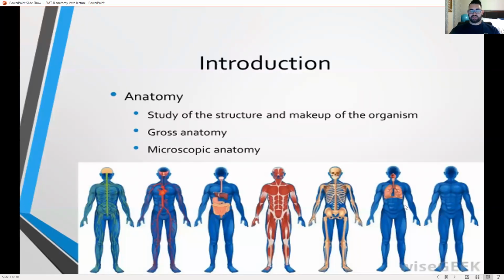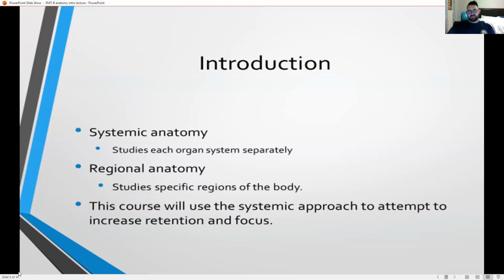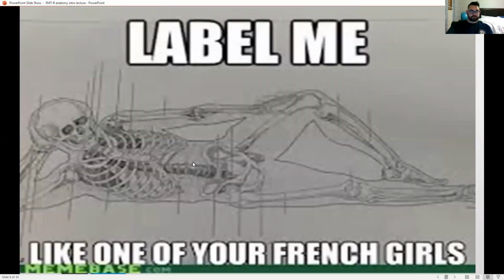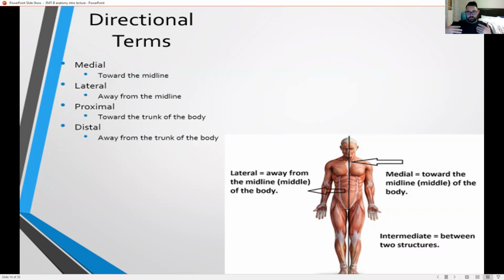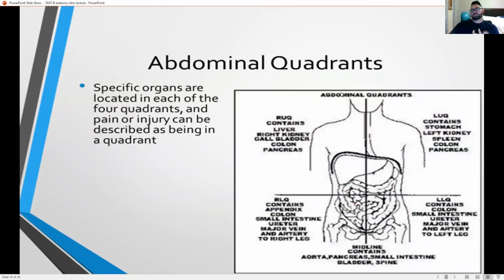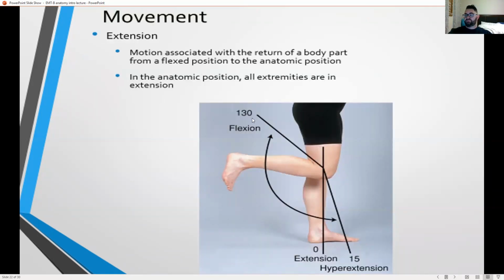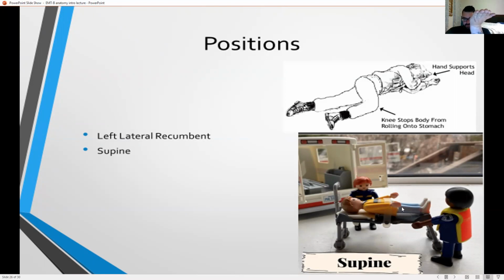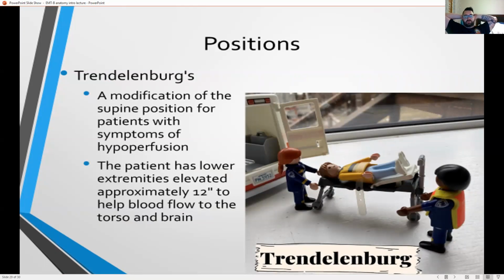Lesson 1 A&P intro EMT 101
EMT 101 lesson 1 A&P intro